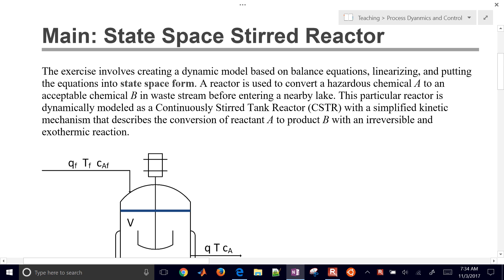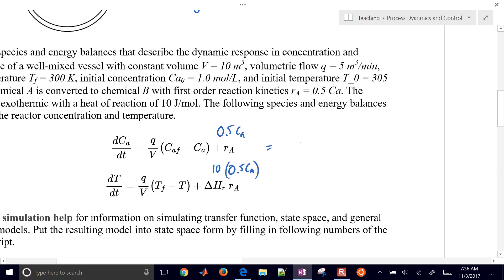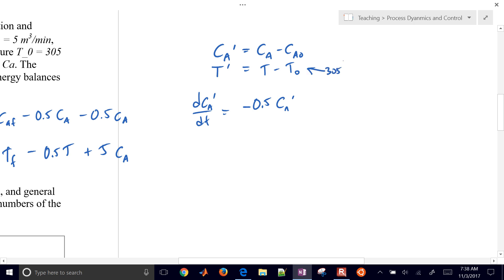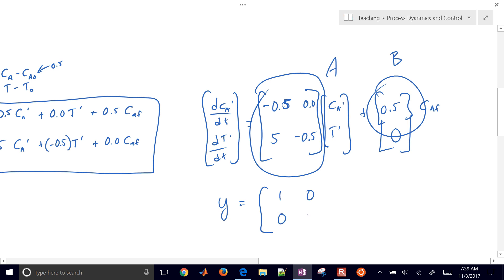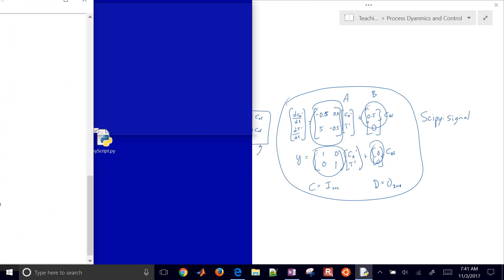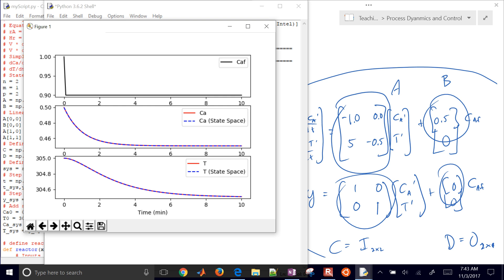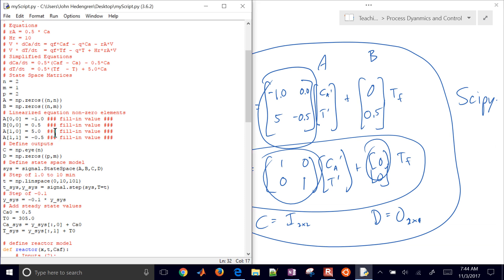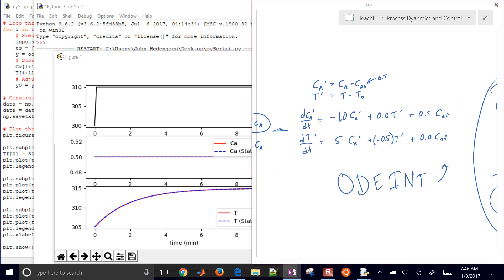State Space Step Response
The concentration and temperature of a chemical reactor (A to B) are simulated with energy and species balances. Both ODEINT (Python) and Scipy.signal State Space models are simulated and compared.